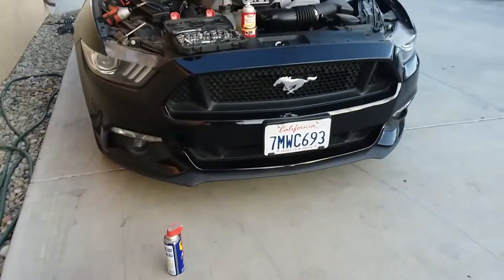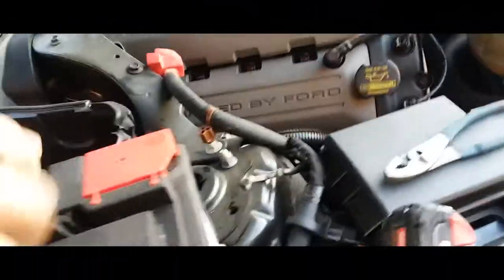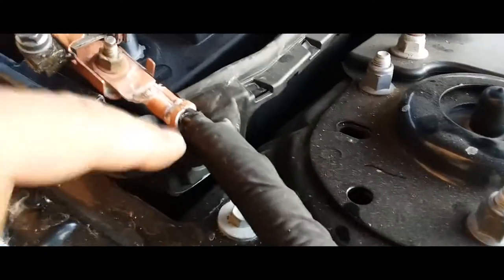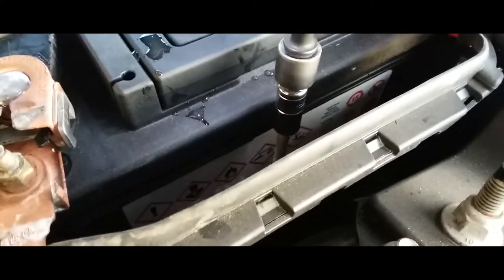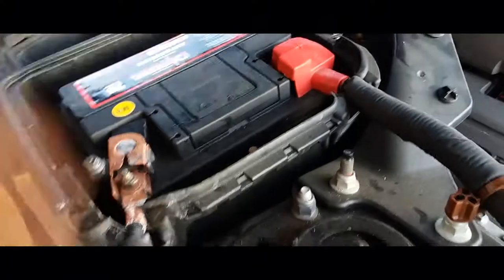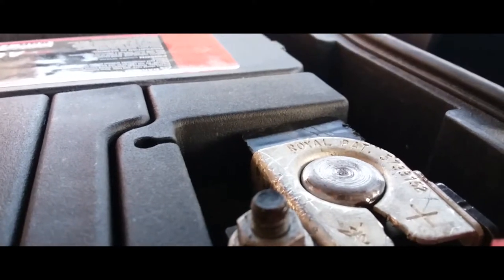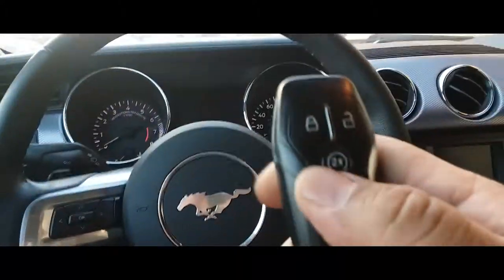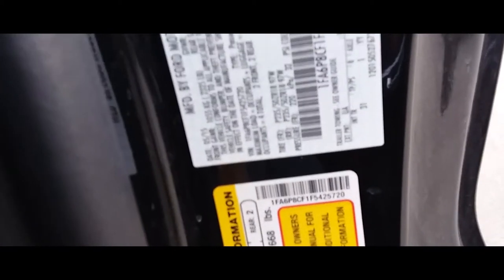How to: Install a new Battery on a 2015 Ford Mustang GT